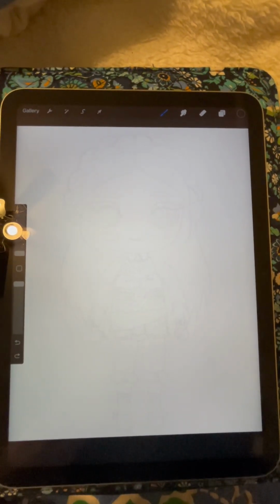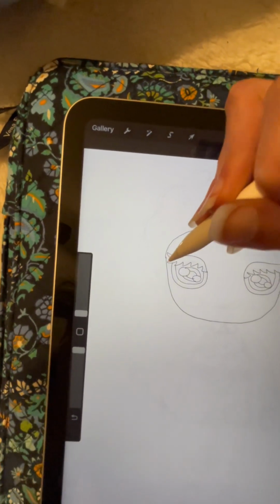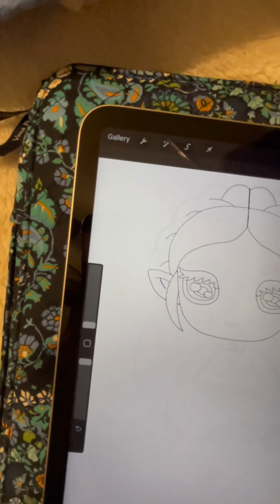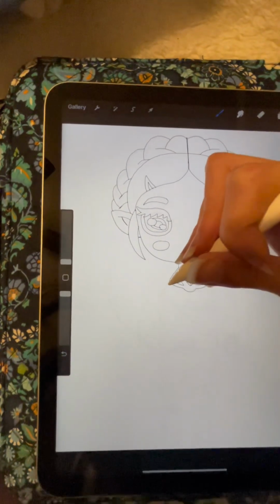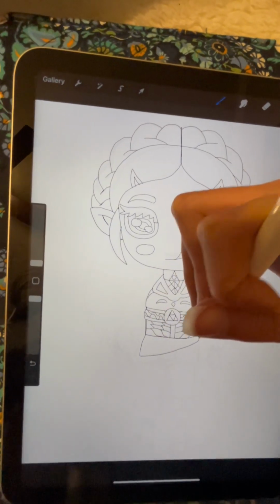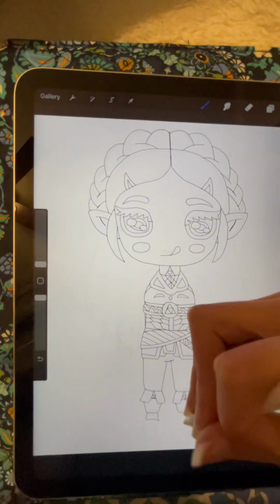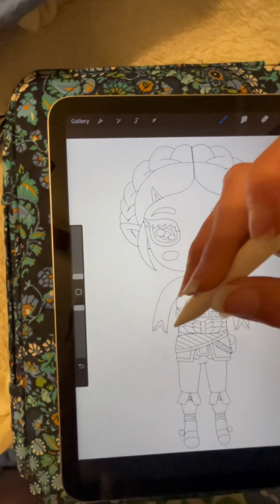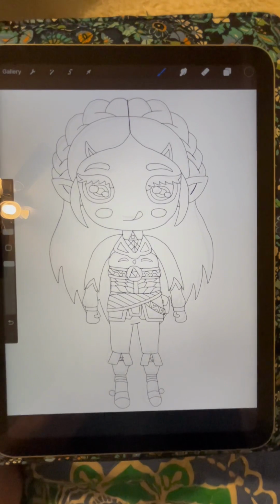HowToDraw Cute ZELDA From The Legend of Zelda: Breath of the Wild!🥰❤️🖤